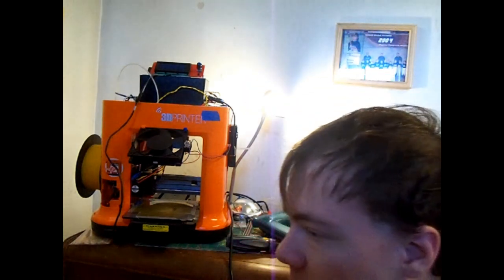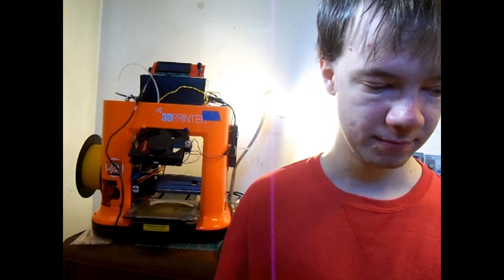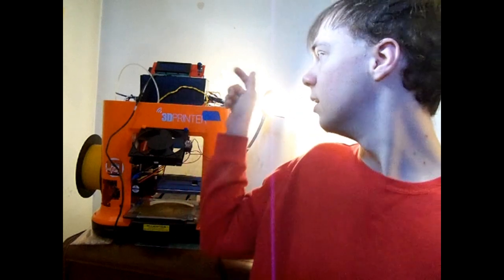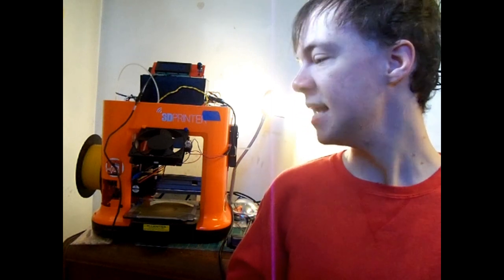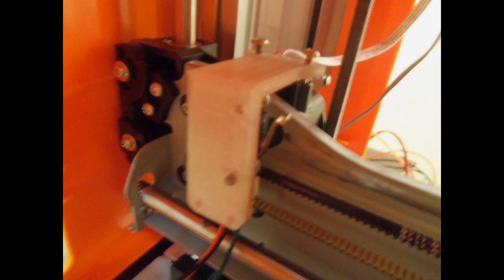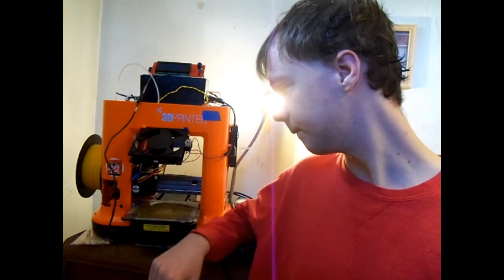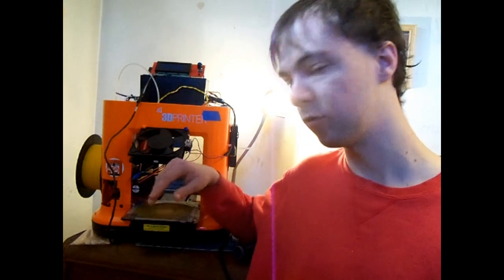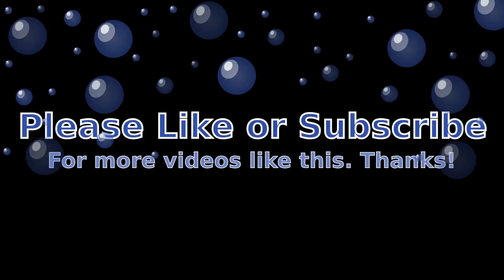Da Vinci Minimaker Full Review and Updated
This is the full review of my Da Vinci Minimaker 3D printer. This video entails all details of what I have gone through and upgrades to date. Enjoy!